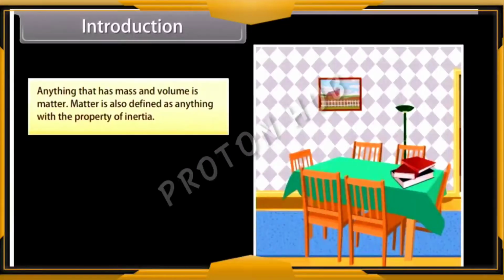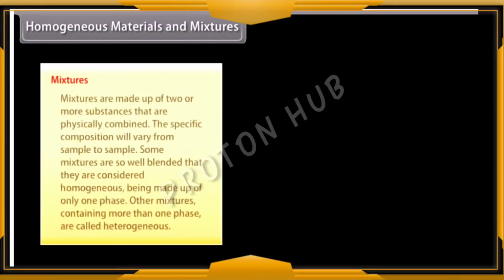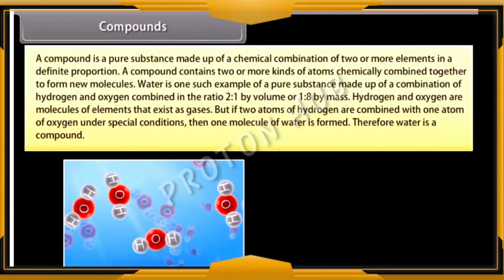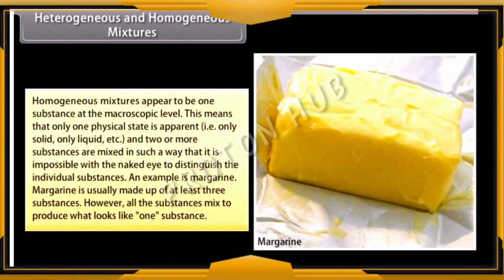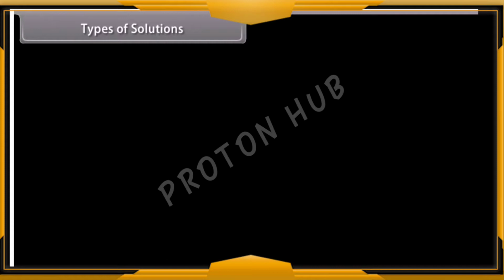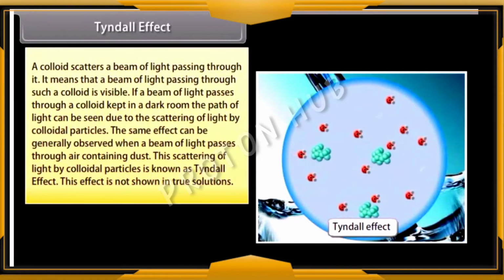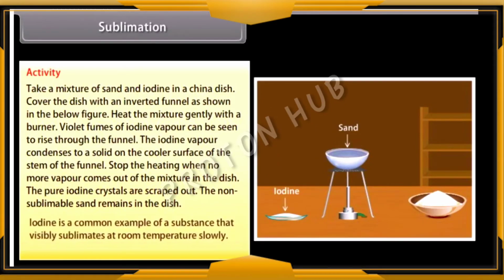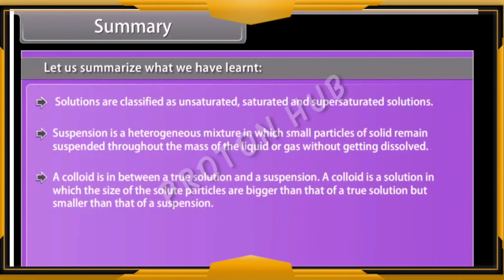CBSE Class 9 Chemistry, Is Matter Around us pure? Animated video part 1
CBSE Class 9 Chemistry, Is Matter around us pure?